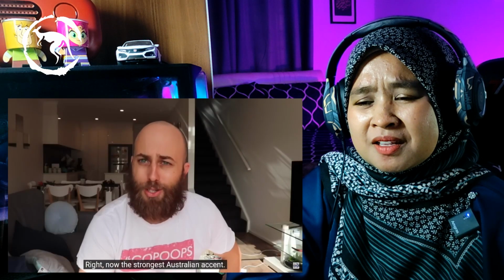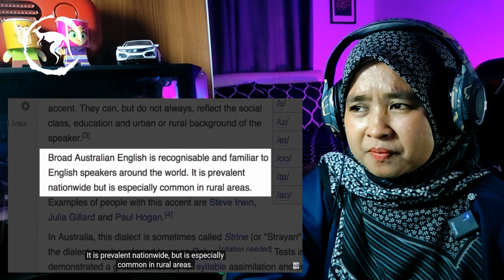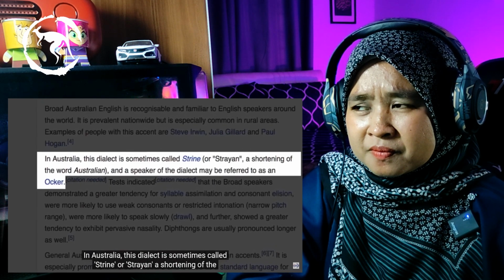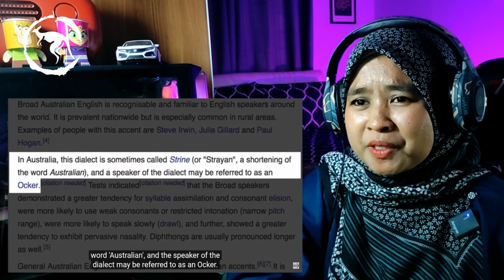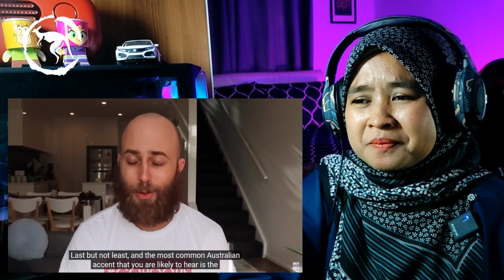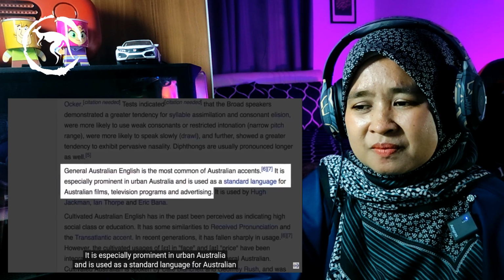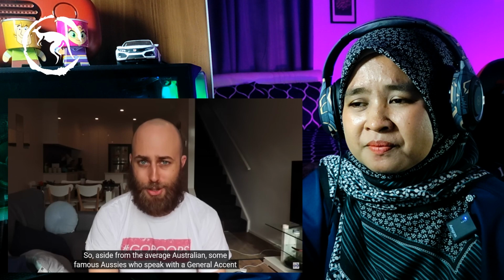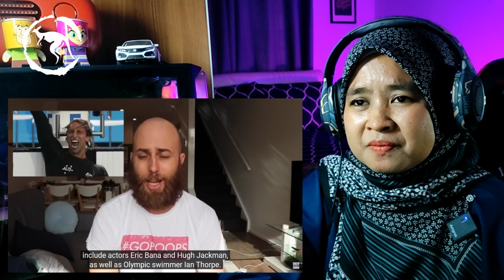Malaysian React To The 3 Australian Accents: General, Cultivated & Broad 🇦🇺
Im excited to be reacting to more in the future!